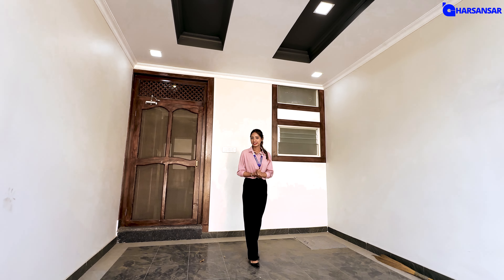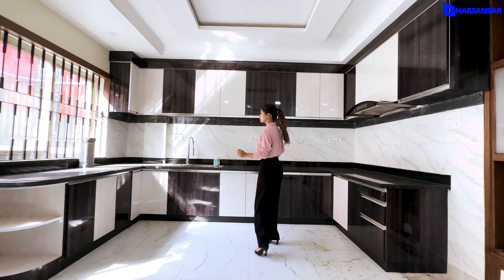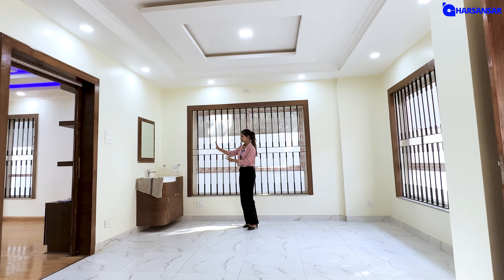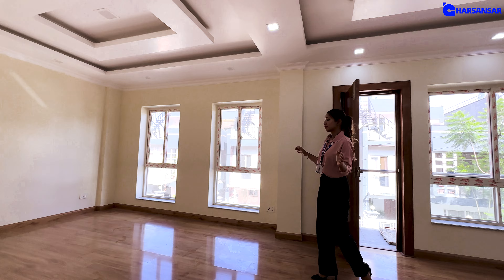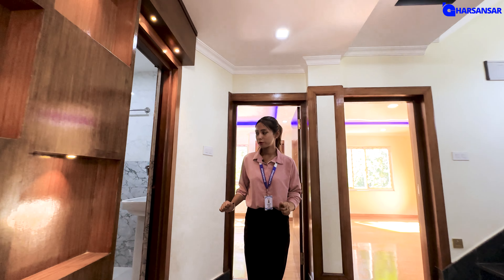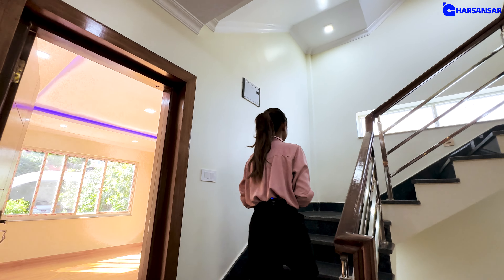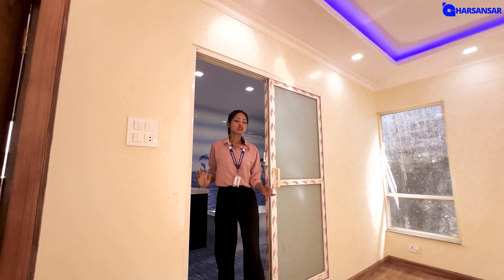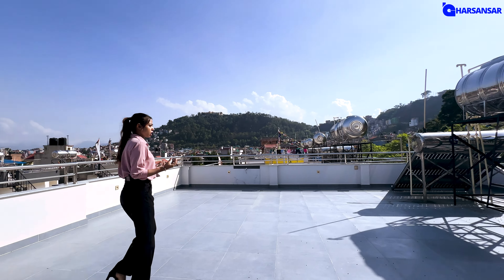Discover Tranquil Living: Stunning 4.2 Aana Property Near Swoyambhu Ring Road | 2.5-Story Home.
**Location:** 1.5 km from Swoyambhu Ring Road

**Land Size:** 4.2 aana

**Road Size:** 20 feet wide

**Building:** 2.5 stories

**Type:** Residential Colony

Situated just 1.5 km from the bustling Swoyambhu Ring Road, this property offers a perfect blend of convenience and tranquility. The land spans 4.2 aana, providing ample space for comfortable living.

Features:
- **Proximity to Swoyambhu Ring Road:** Enjoy easy access to major routes and amenities.
- **Spacious Road:** A 20-foot wide road ensures smooth and easy access to the property.
- **2.5 Story Building:** The building is thoughtfully designed across 2.5 stories, offering ample living space while maximizing the land area.
- **Residential Colony:** The property is located within a well-planned residential colony, ensuring a peaceful and secure environment.
✅ GHARSANSAR REAL ESTATE PVT.LTD.
             गुणस्तरीय घरजग्गाको लागि घरसंसार
        Kathmandu, Sitapaila (Thado Bharayang)
        Opposite to Man Mohan Memorial Hospital
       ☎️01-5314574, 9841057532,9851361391